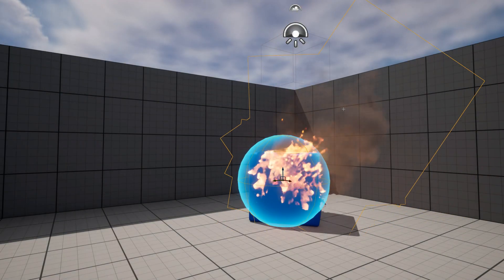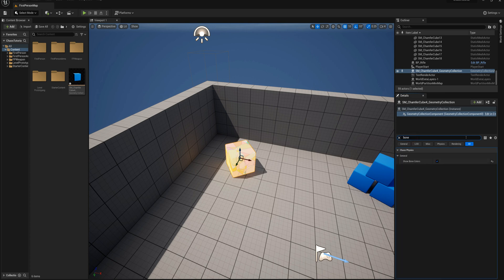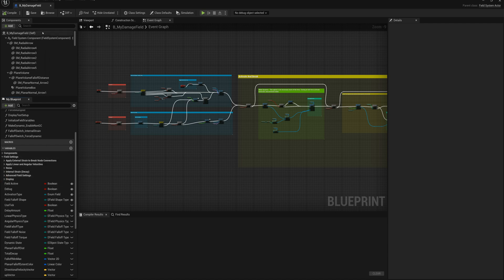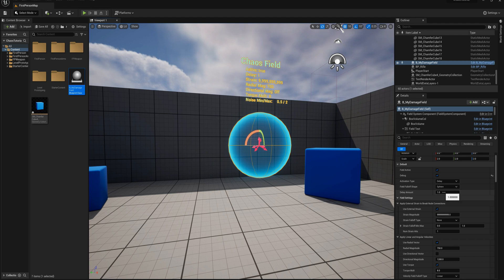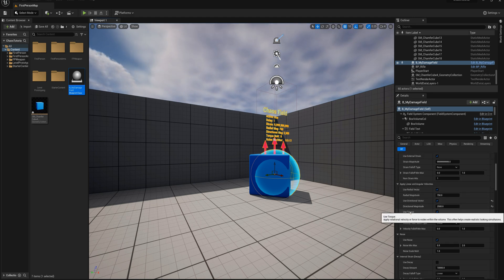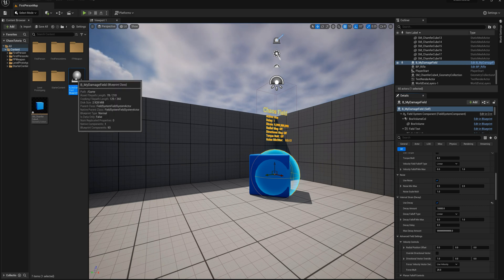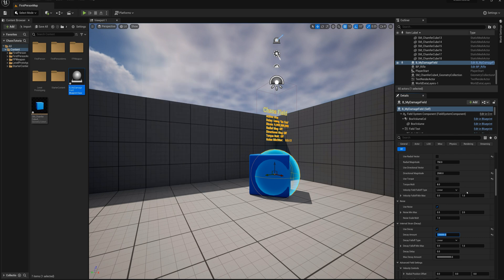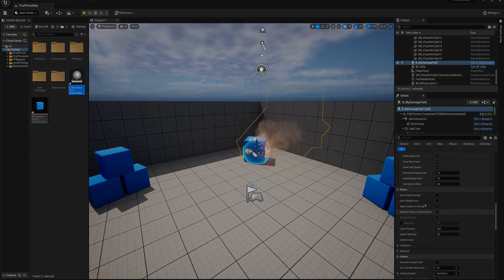Chaos Destruction In Unreal Engine 5 - Part 4: Damage Over Time & Accumulated Damage (Master Field)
In this video we'll explore using the powerful Master Field actor in Unreal Engine 5 to quickly and easily create different kinds of chaos destruction effects including damage over time or accumulated damage.  We'll take a brief look at how the master field actor works under the hood and which variables are exposed to affect the behavior of the field.